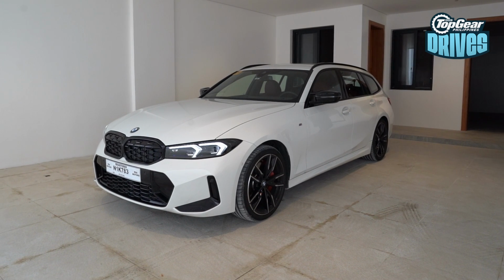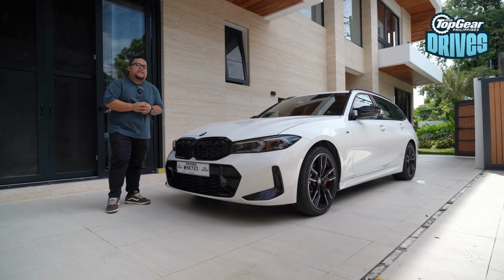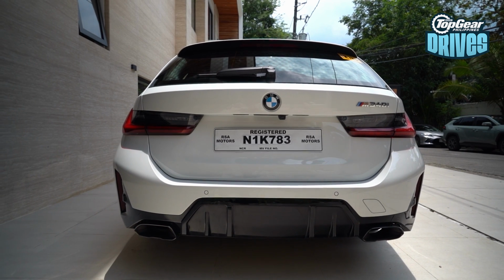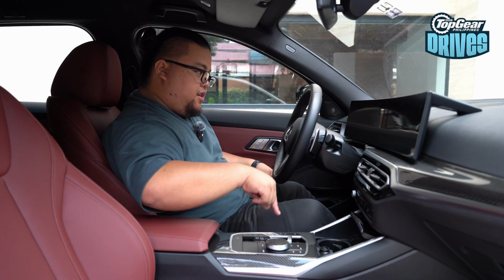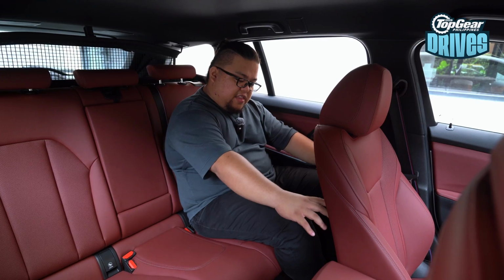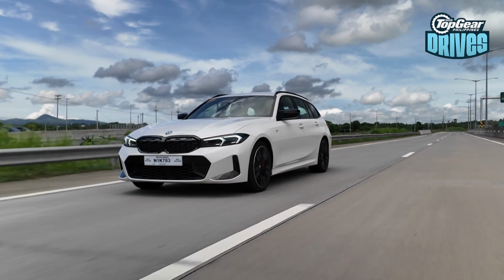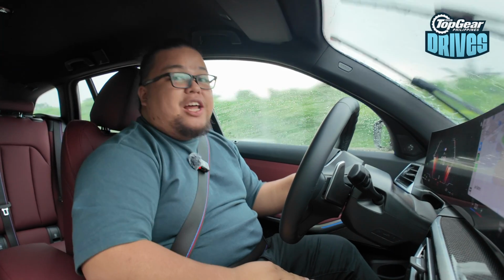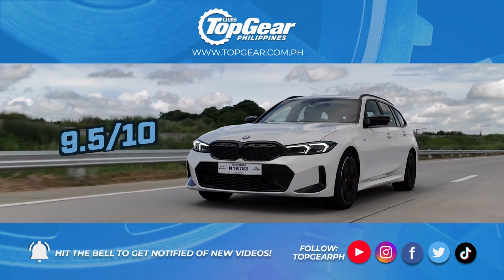2024 BMW M340i review: Performance wagon tested | Top Gear Philippines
Wagons are the more balanced ‘family cars.’ They offer more space than a sedan but are lower and oftentimes handle and ride better than an SUV. The BMW M340i, however, is not your ordinary wagon—it’s one that can double as a track toy.

With a twin-turbo in-line-six engine under its hood, the BMW M340i is hands down one of the most powerful five-doors in our market. But with a near-P6 million price tag, is it still something those going upmarket should consider? Click play on the video to find out what we think.

This video was shot at a property listed for sale on Upside.

Chapters
0:00 Intro
0:55 Ayala Alabang Mansion
2:15 Exterior
3:20 Exhaust
3:32 Interior
6:51 Driving
9:24 Pros
9:51 Cons
10:10 Price
10: 38 Score

Dig cars?